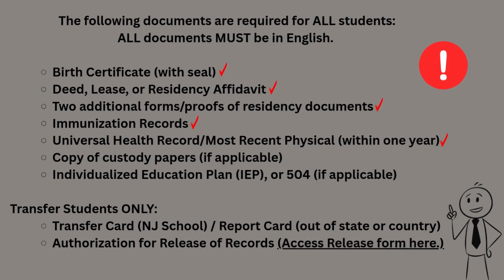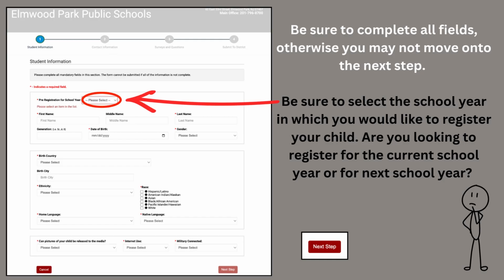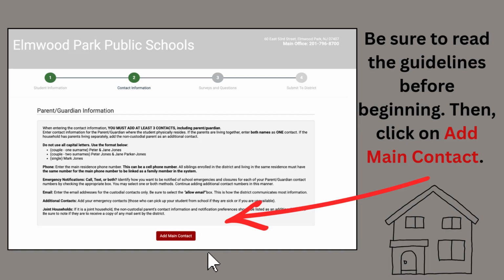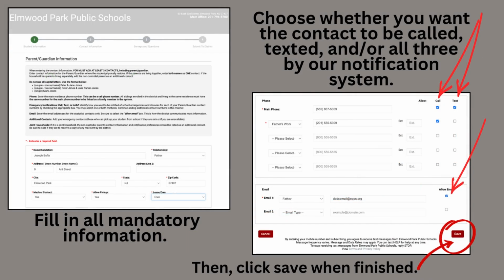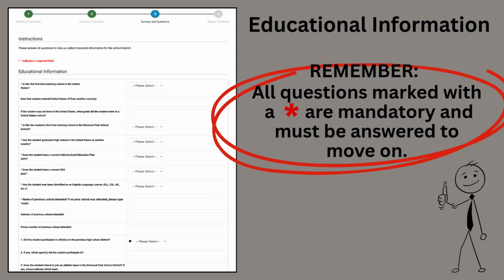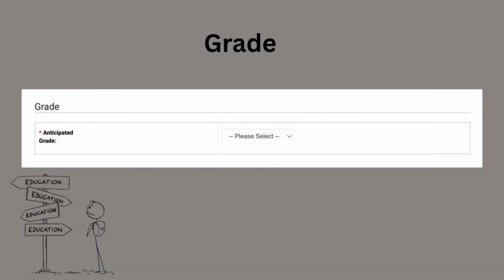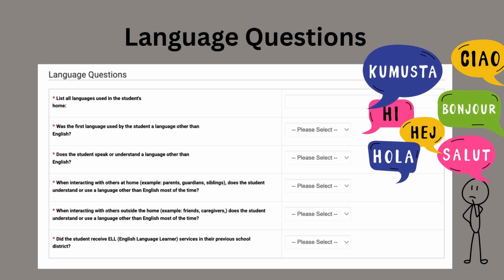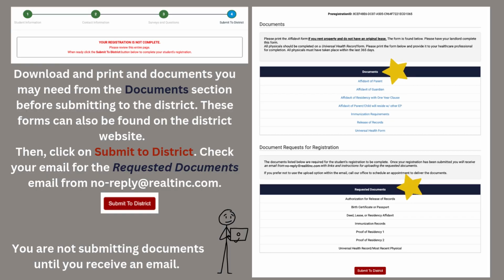Step-by-Step Guide to Registration Video